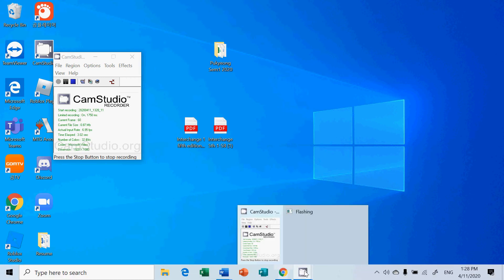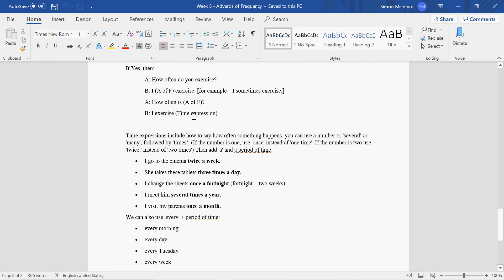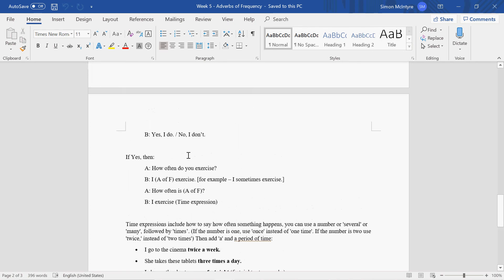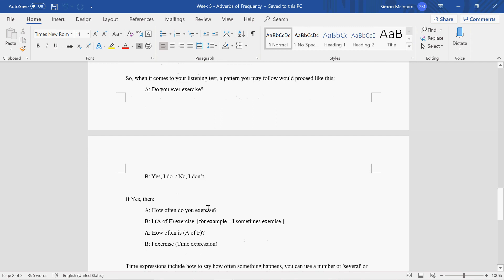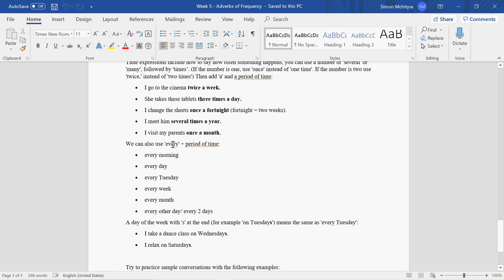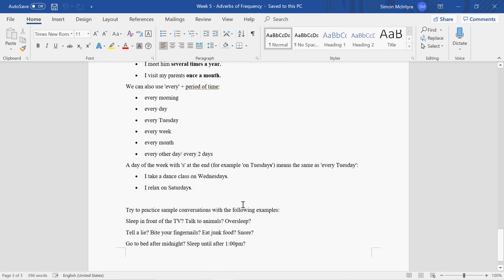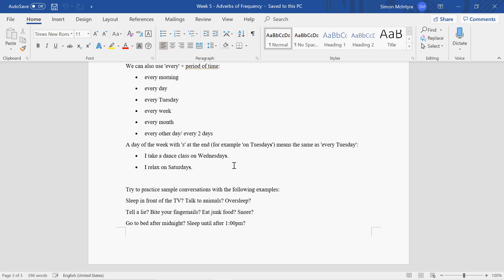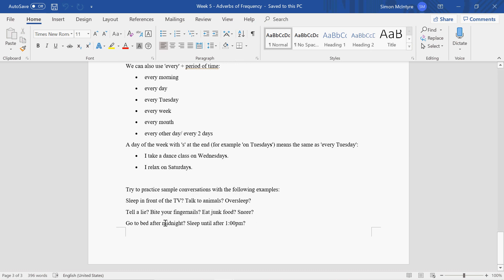Pukyeong Freshman AofF Video 2 SMcI